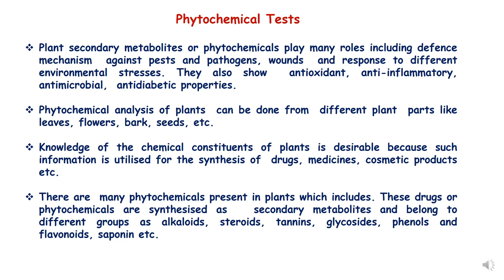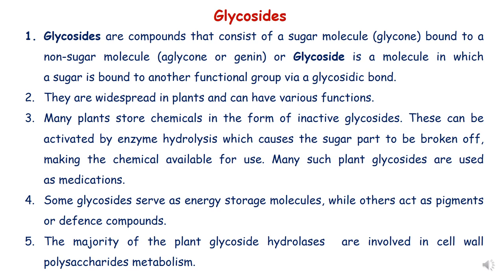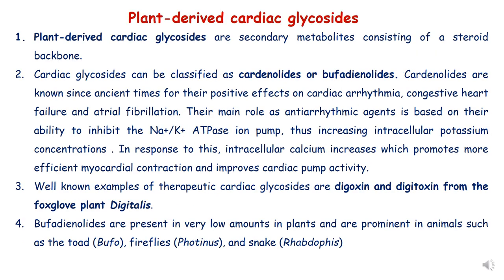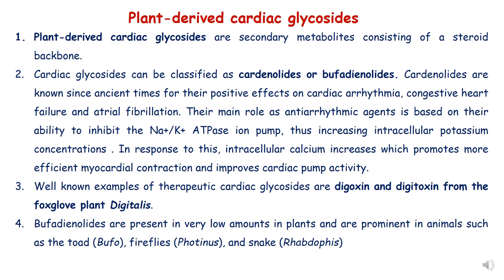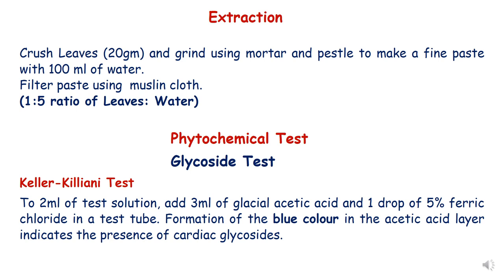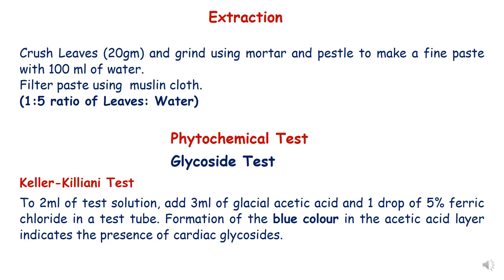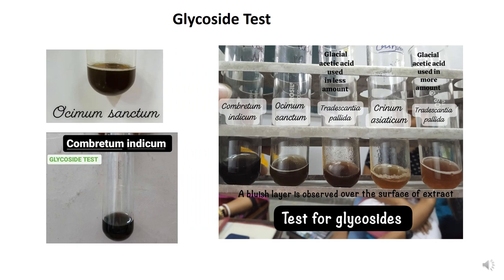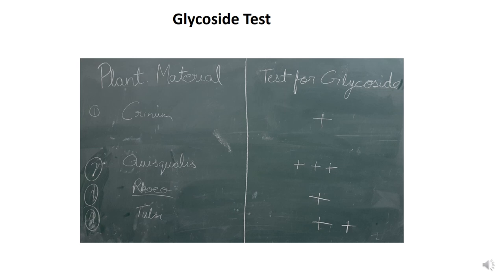Glycoside Phytochemical Test#Ethnobotany#Botany